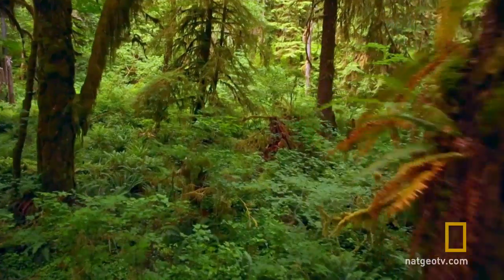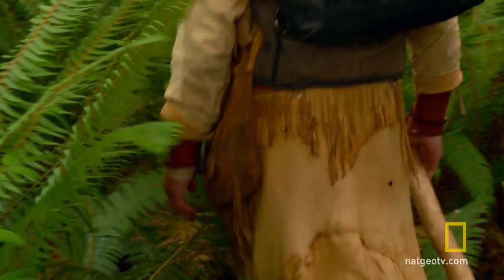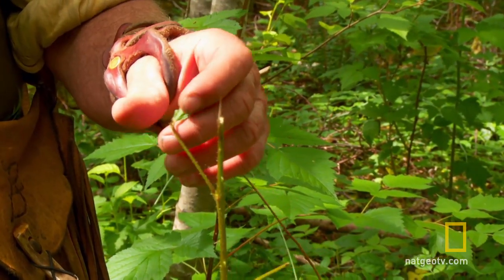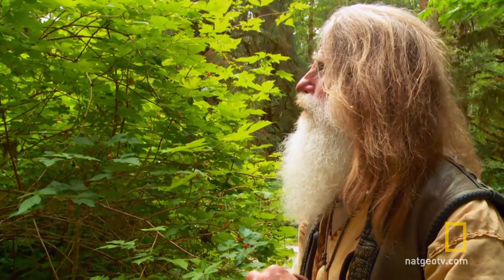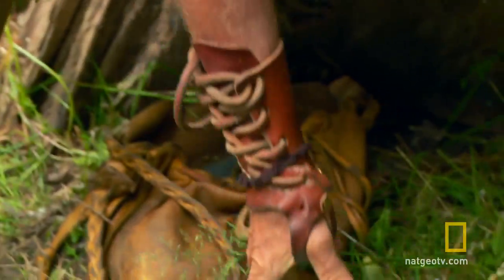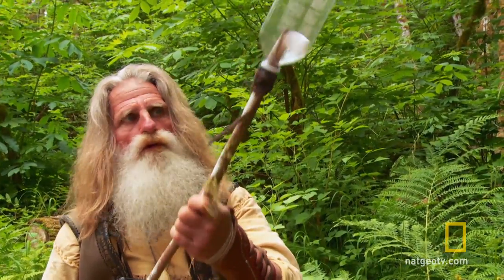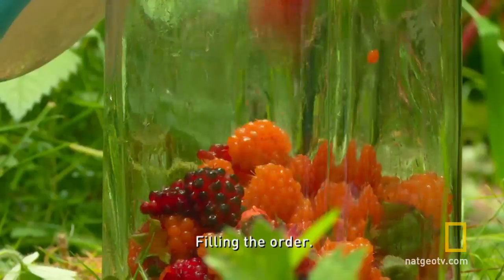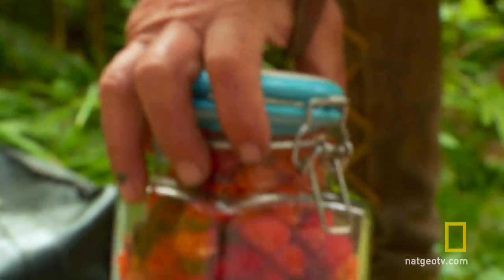Berry Ingenuity | The Legend of Mick Dodge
Mick uses one of the crew’s water bottle to create a makeshift berry picker.